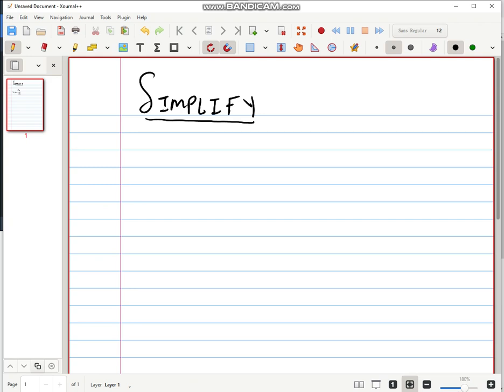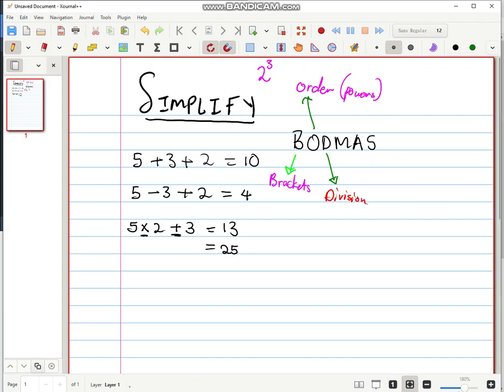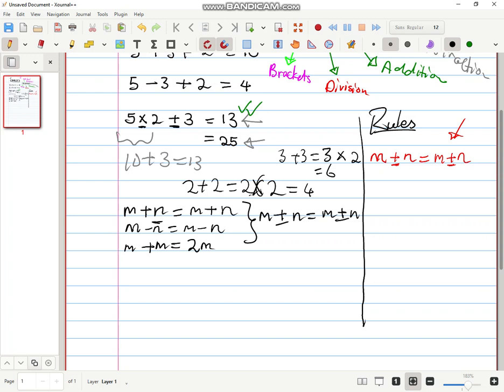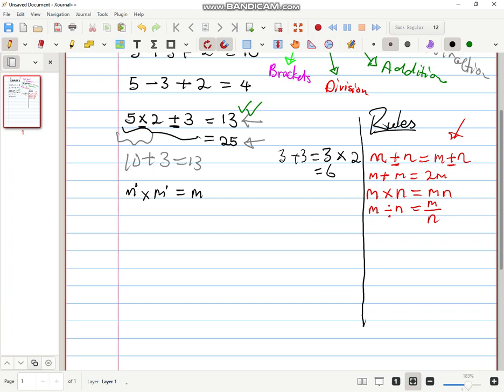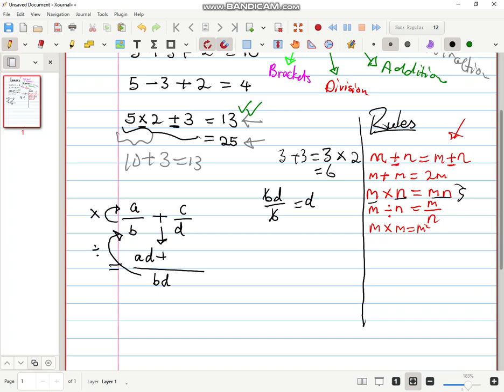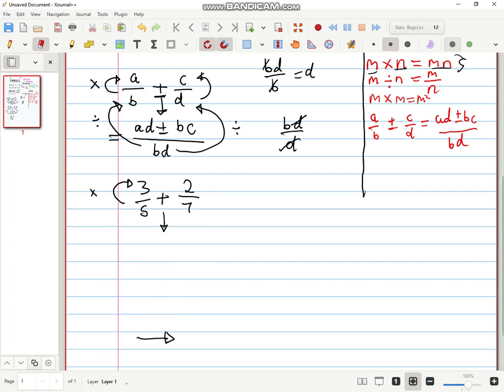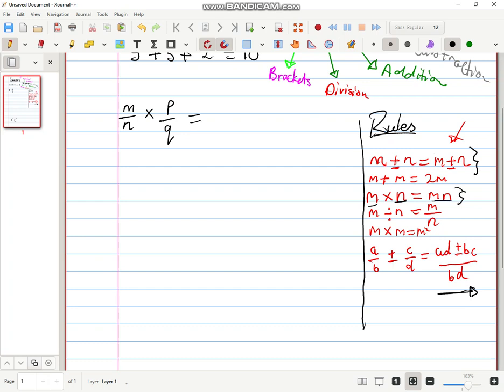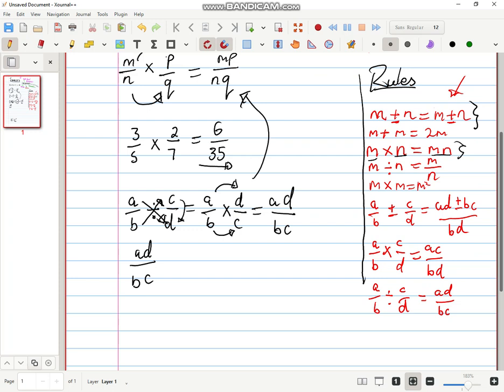BASIC ALGEBRAIC MANIPULATION AND SIMPLIFICATION RULES PART 1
Algebraic Manipulation Explained | BODMAS & Fractions | Grade 10 Mathematics

In this video, we go through the basic mathematical manipulation of numbers and algebraic expressions.

We learn how to:

Manipulate fractions using algebraic letters

Apply BODMAS correctly when working with expressions

To make the methods clear, we:

First work with letters (algebra) to show the general rule

Then substitute real numbers to prove that the method works

This approach helps you understand why the rules work, not just how to memorise them.

This lesson is:
✅ For Grade 10 learners
✅ Aligned with the South African CAPS curriculum
✅ Useful for tests, exams, and revision

📌 Watch till the end to strengthen your algebra foundation.